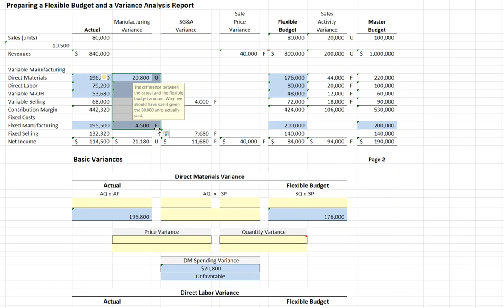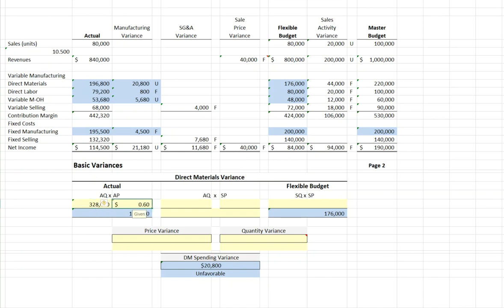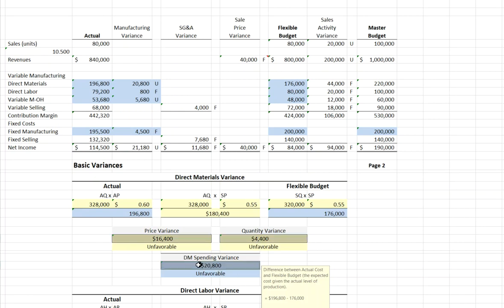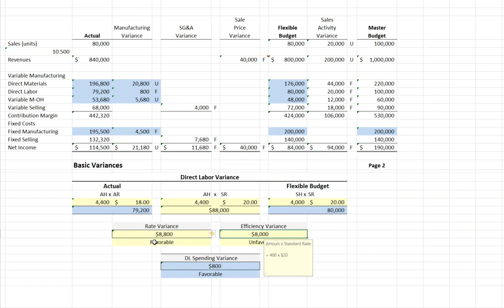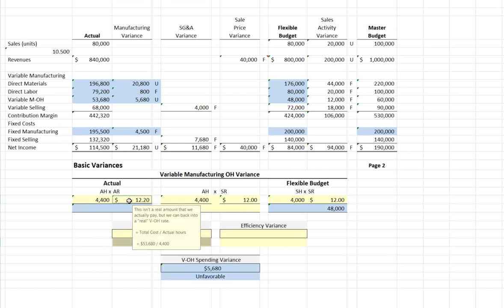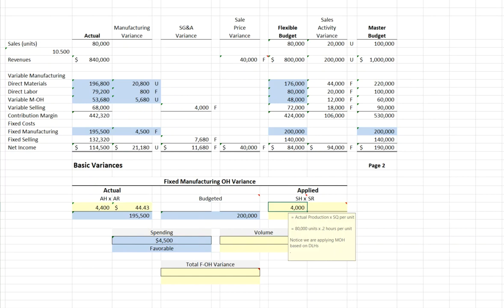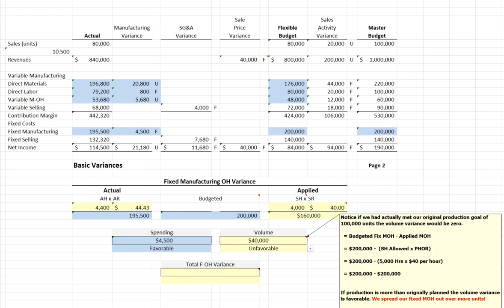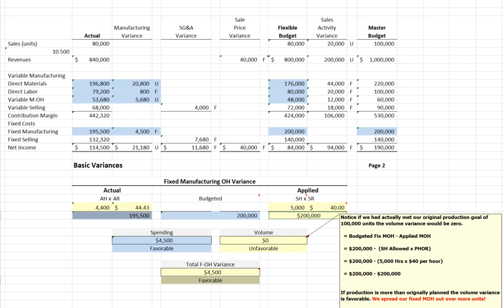ACCT364 - Calculating DM, DL, and OH Variances